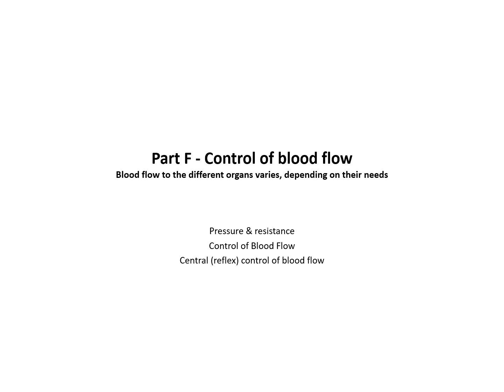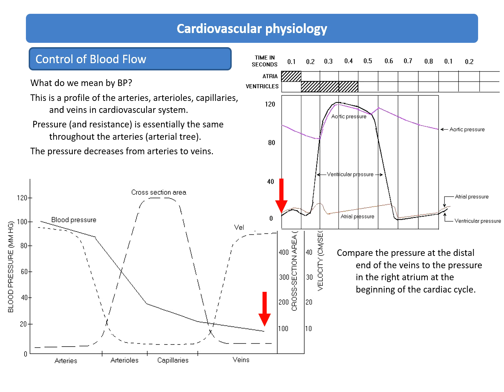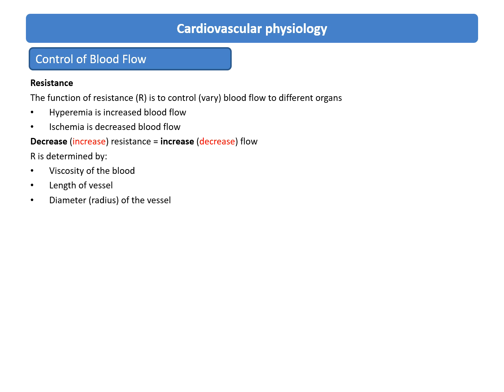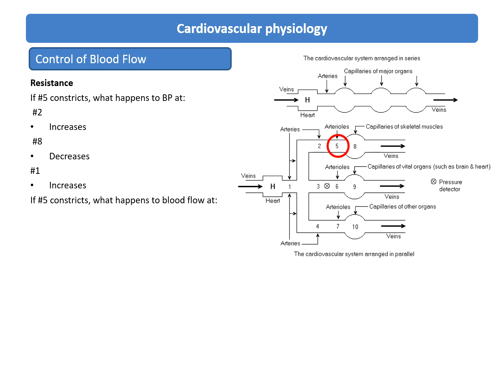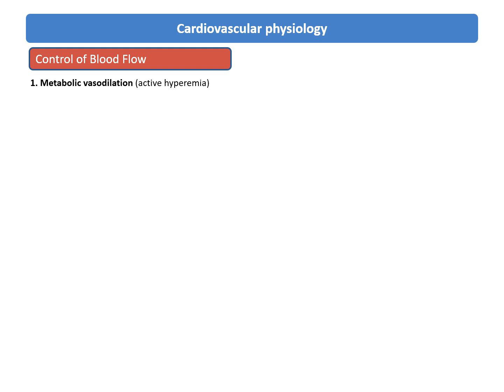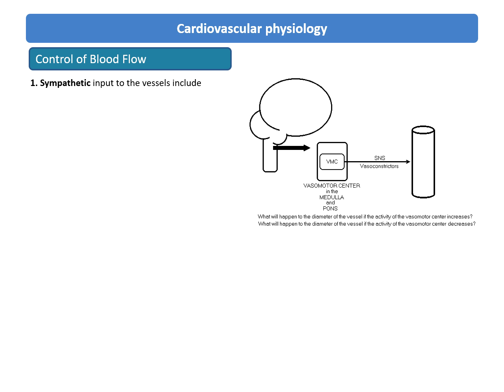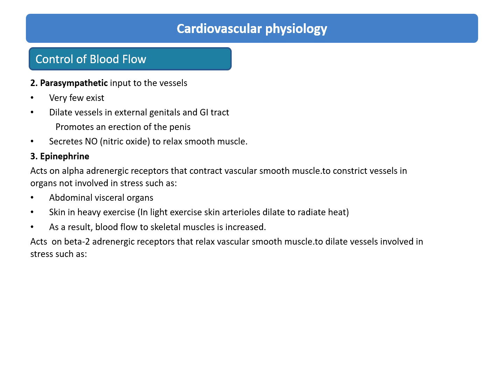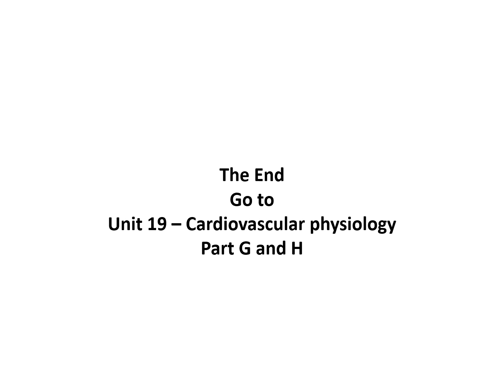Unit 19 CV Part F - Blood flow to the different organs varies, depending on their needs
Blood pressure
Mean arterial pressure
Peripheral resistance
Pulmonary resistance
Metabolic vasodilation
Active hyperemia
Sympathetic vasoconstrictors
Angiotensin